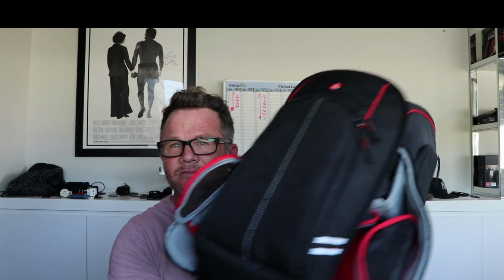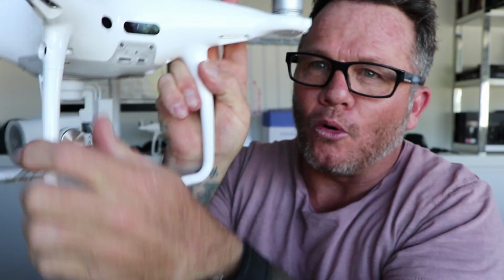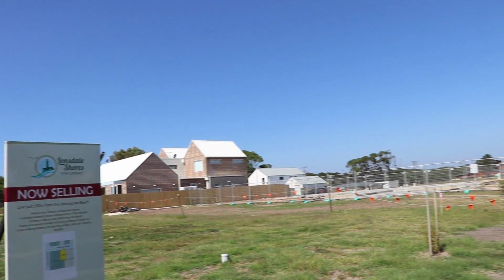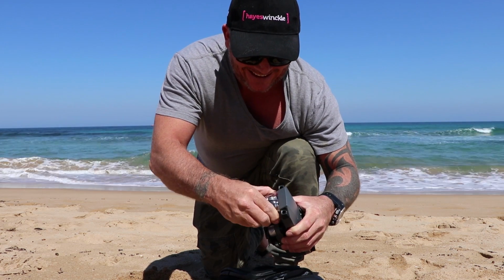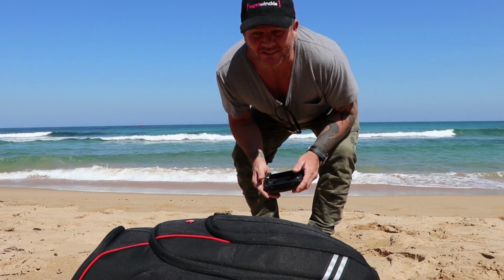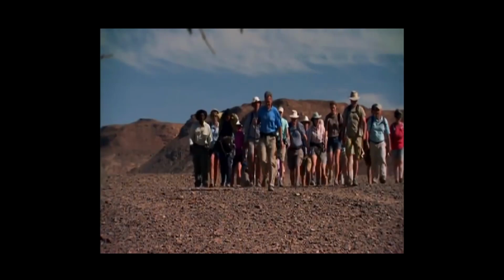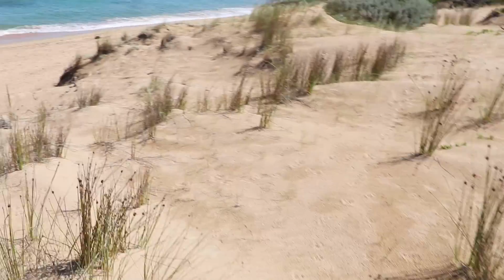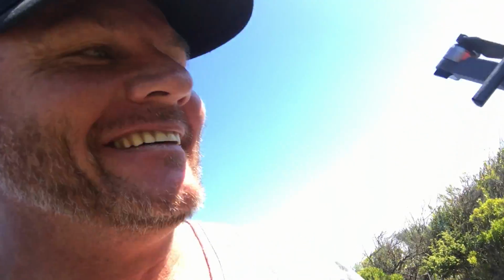DJI MAVIC PRO VS DJI PHANTOM 4 PRO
Ignore the THUMBNAIL - This is why you should forget about the DJI Mavic and just go buy the DJI Phantom 4 Pro. I am not a professional Drone Vlogger just a lay person that likes simplicity and for stuff to work. Build quality of the DJI Mavic Pro in my opinion is poor, fix the camera gimble !